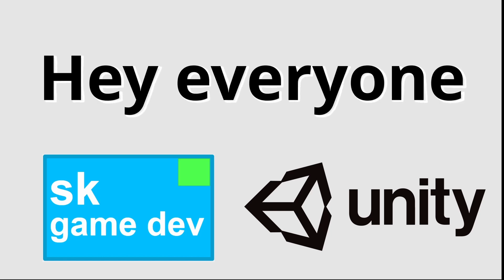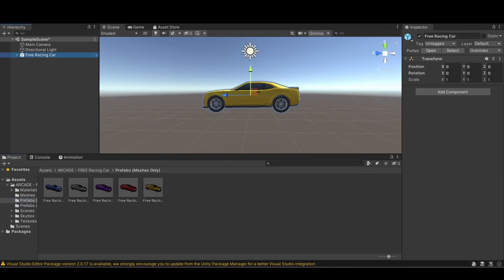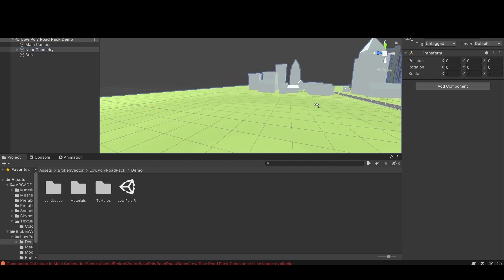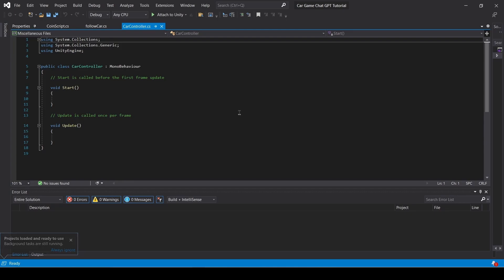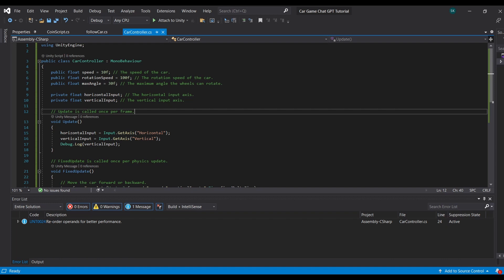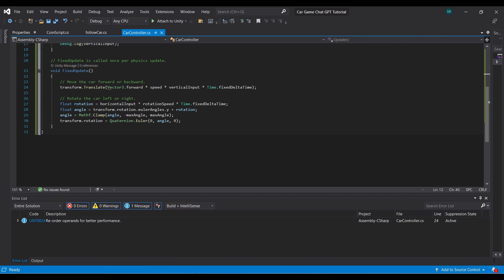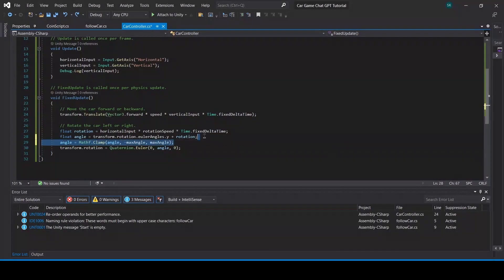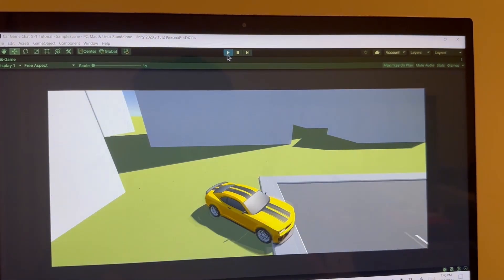How to Make A Simple Car Game in Unity (Under 5 minutes)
This is one of my best tutorials since its short & quick. I hope you guys liked it.

Time Stamps:
0:00 Intro
0:08 Assets
1:25 Scripting
4:33 Outro